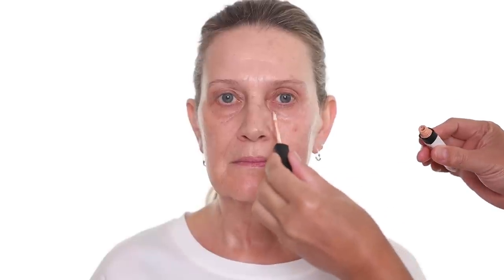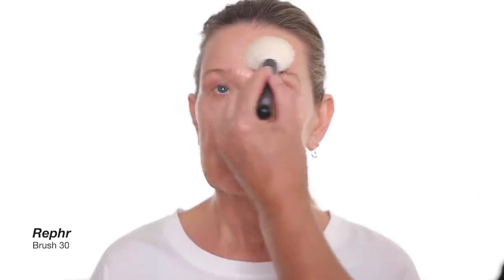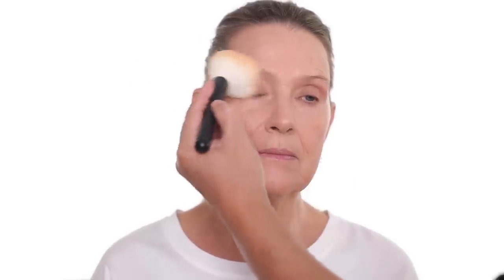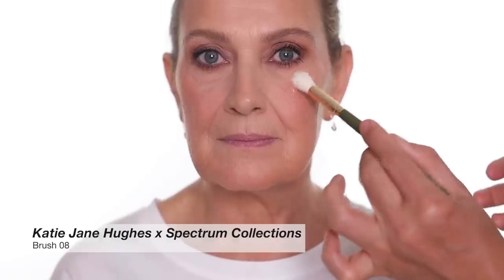Glowing Makeup On My New York Next Door Neighbour | Hung Vanngo